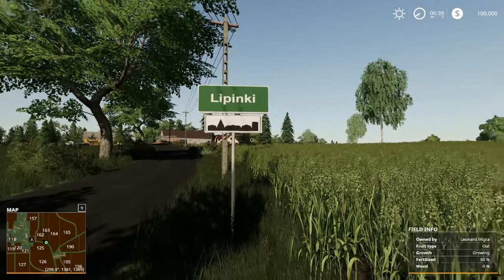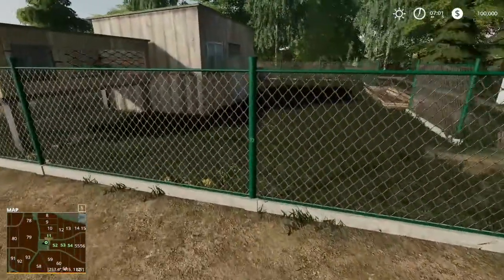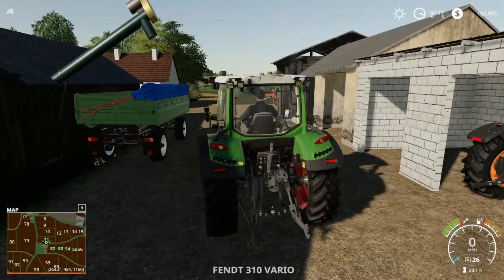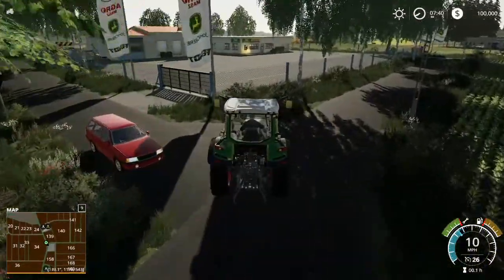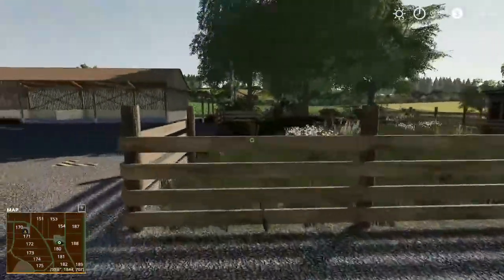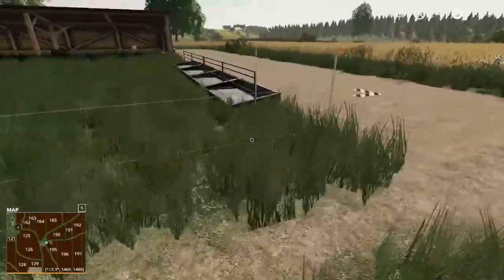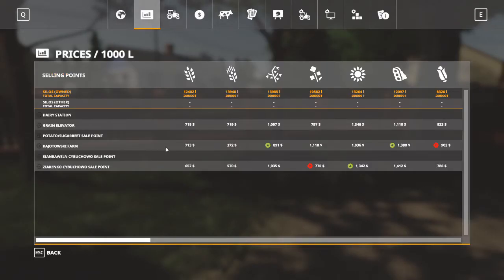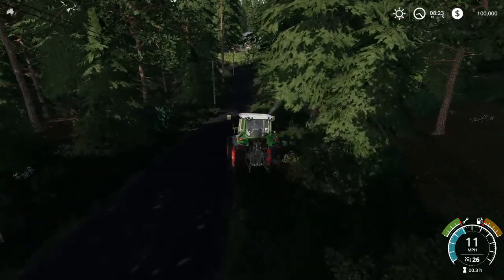NEW MAP TOUR - "CYBOCHOWO" for Farming Simulator 19 PC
NEW MAP TOUR - "CYBOCHOWO" for Farming Simulator 19 PC gaming.  Map by zielak04.  Available on Giants Software Modhub!  Come take a ride around the latest Polish map by zielak04, "Cybochowo."  Get your first look at the village, farm buildings, fields, sell points, new crops, and new animals.  See what you start with on "New Farmer" mode.  Come along, Poland is waiting for you.